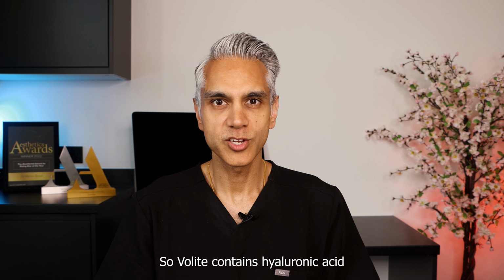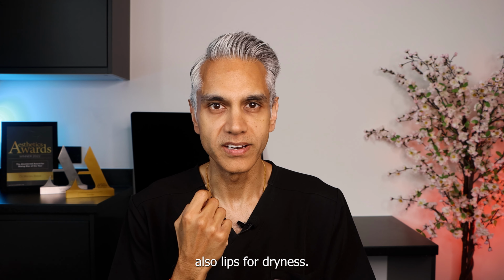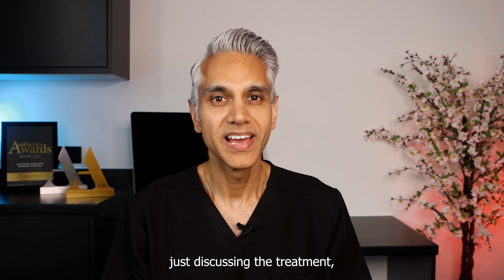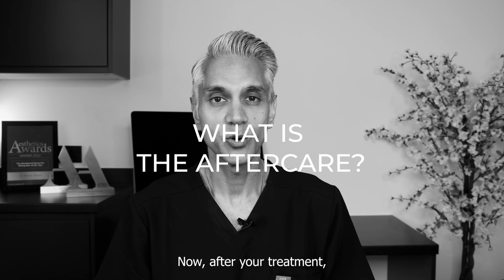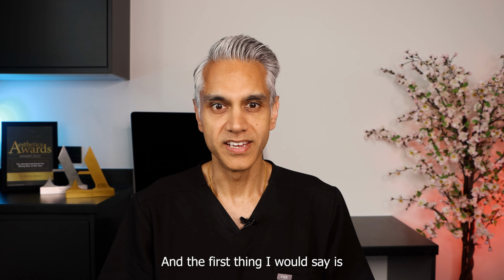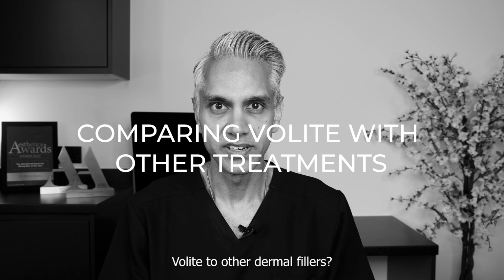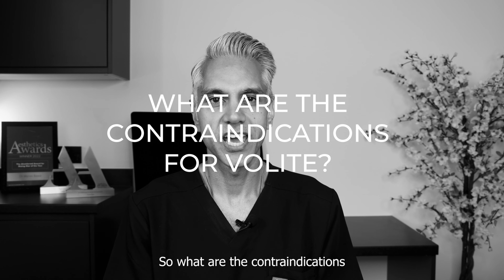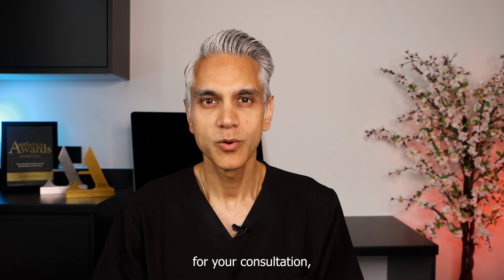From Dull to Radiant - Everything You Need to Know About Volite Skin Booster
Timecodes:
0:00 Intro
1:30 What are the target areas of Volite?
2:05 What is the injection process used for Volite?
2:31 What is the duration of the treatment?
2:45 Is the Volite treatment comfortable?
3:00 When will I start to see results?
3:30 How many treatments?
3:43 What are the side effects?
4:30 What is the aftercare?
5:06 Comparing Volite with other treatments
6:32 Who should consider Volite treatment?
6:49 Contraindications
7:28 How do you choose a provider?

✨ Why Time Clinic? At Time Clinic, we believe in a holistic approach to beauty and health. It's not just about looking good but feeling great inside and out. Our specialists are dedicated to crafting personalised plans that align with your individual needs and goals.

💬 Join the Conversation: Do you have any questions or experiences with Volite treatments?